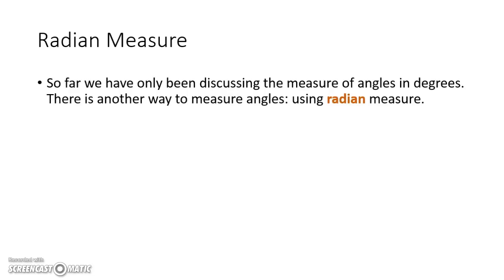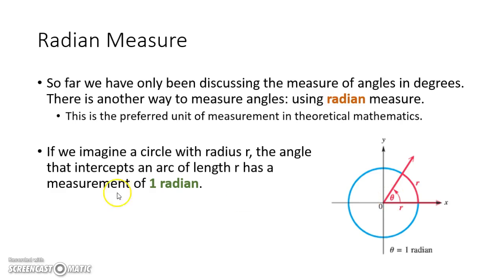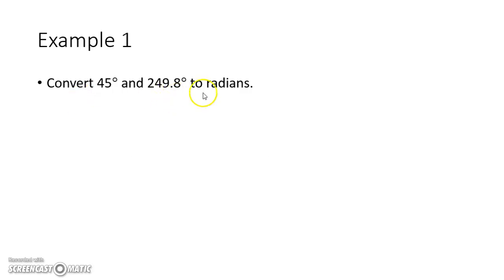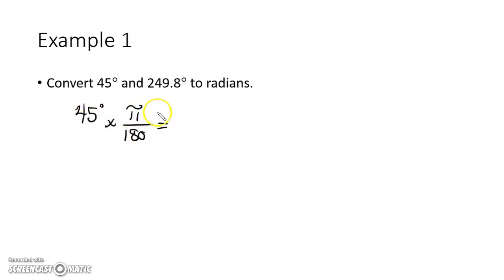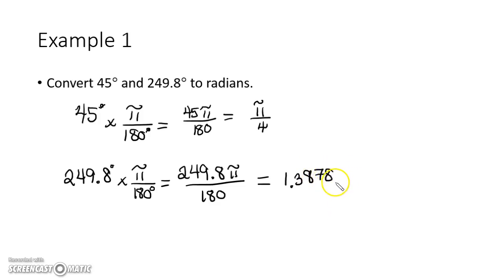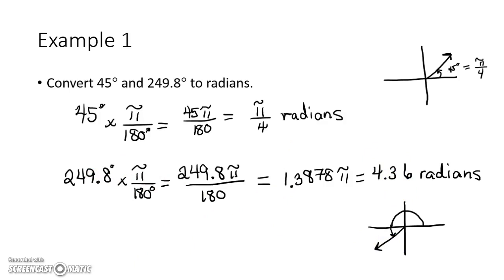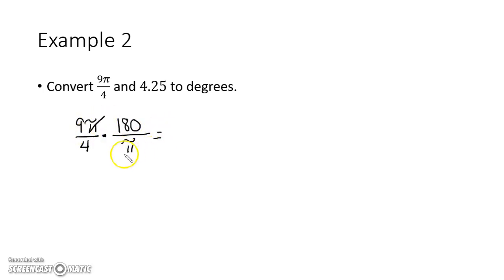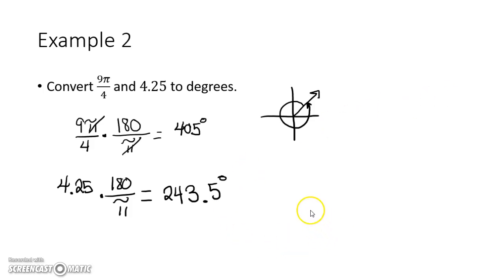Converting Radians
Learn to convert between radians and degrees.